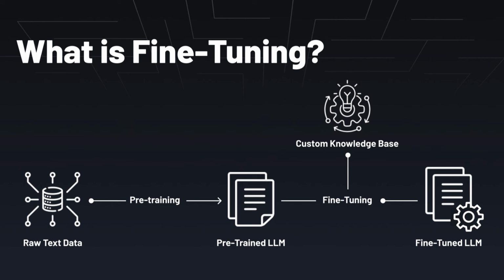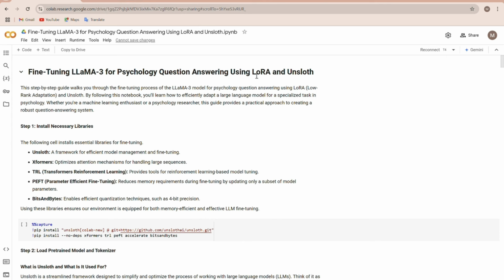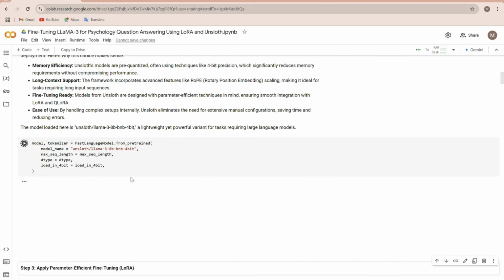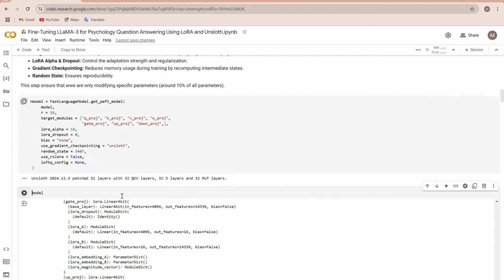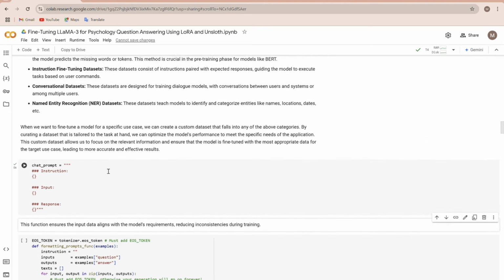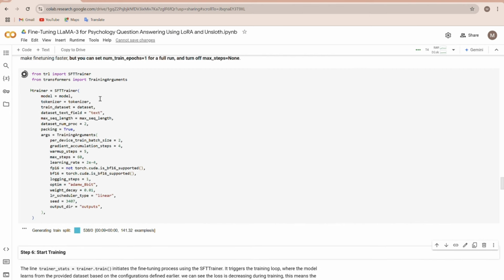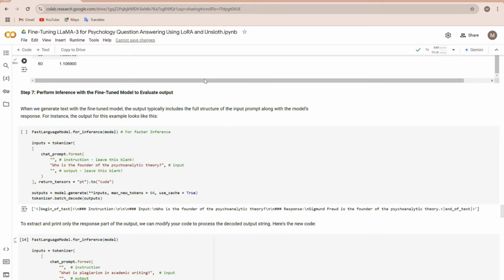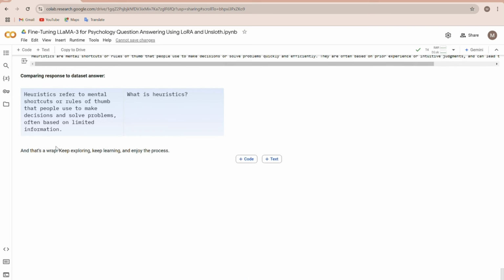Fine-Tuning LLaMA-3 for Psychology Question Answering Using LoRA and Unsloth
In this tutorial, we walk you through the process of finetuning the Llama3 language model to answer psychology-related questions. Whether you're new to AI or looking to dive deeper into the world of language model customization, this video provides step-by-step instructions to help you tailor Llama3 for specialized tasks in psychology.

You'll learn how to:

- Set up the Llama3 model for training
- Prepare and preprocess psychology datasets
- Fine-tune the model with effective strategies
- Test and evaluate its performance

By the end of this tutorial, you'll have the knowledge to finetune Llama3 for a variety of niche applications, specifically in psychology. Perfect for data scientists, ML engineers, and anyone interested in leveraging AI for psychological insights!